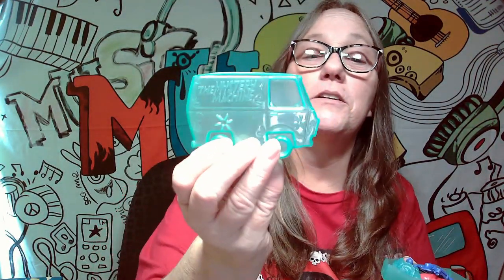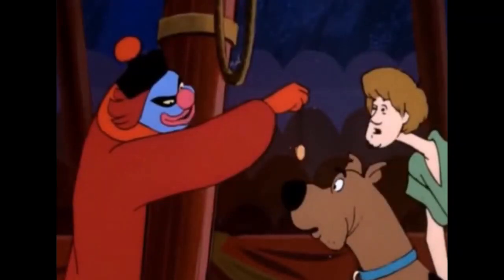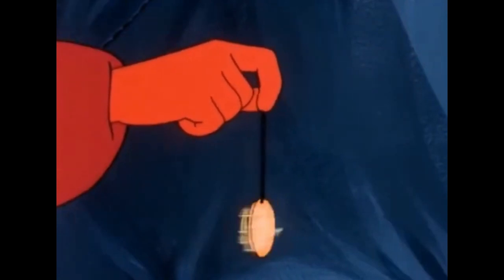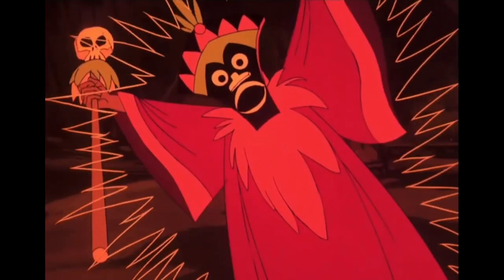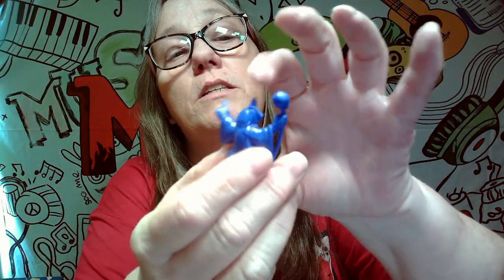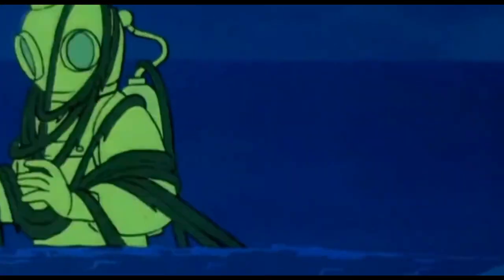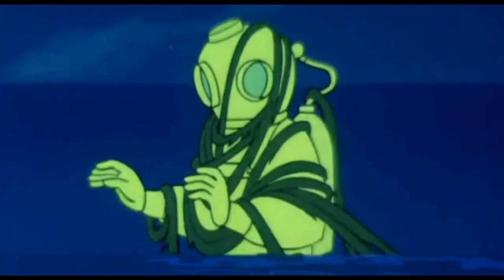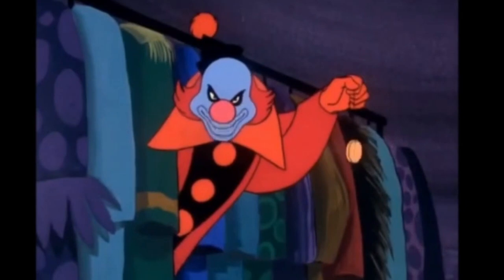MAMA J opens SCOOBY DOO Culture Fly Tiny Mights Mystery van (shaggy, creeper, ghost, etc) PART 1